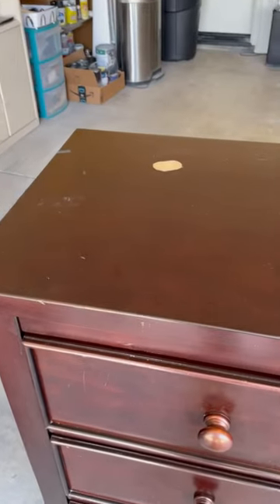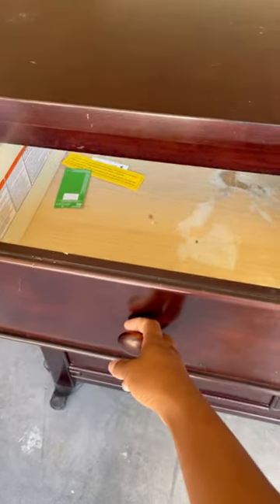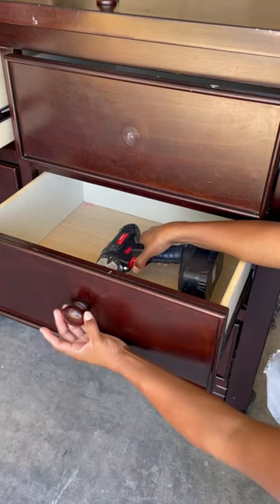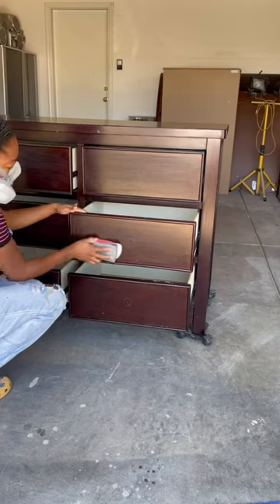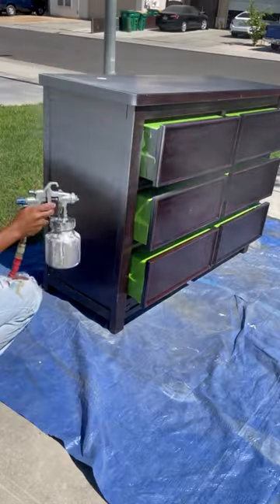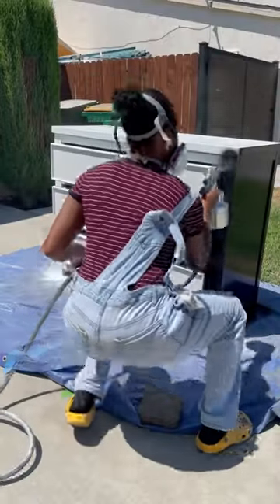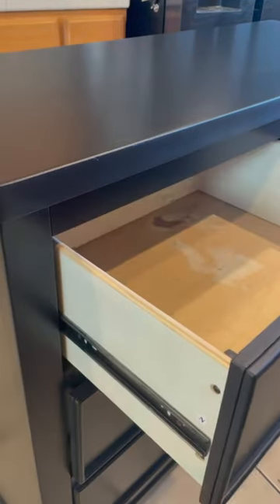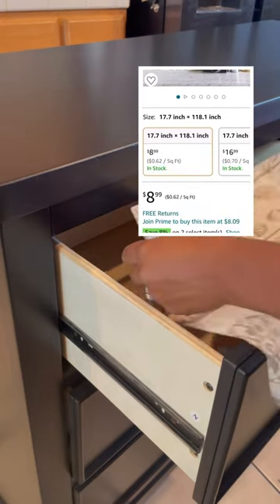DRESSER MAKEOVER on a budget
DRESSER MAKEOVER SPENDING ONLY $40